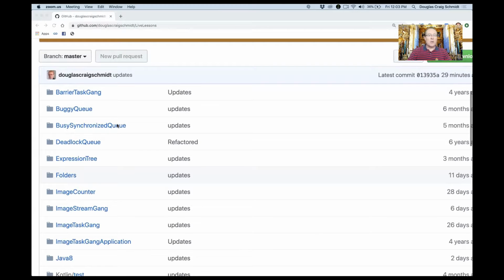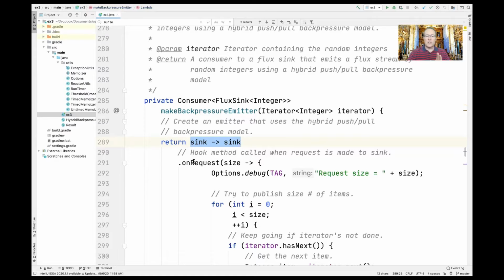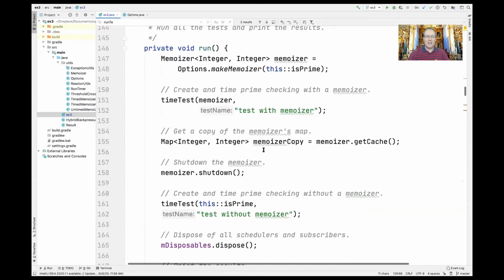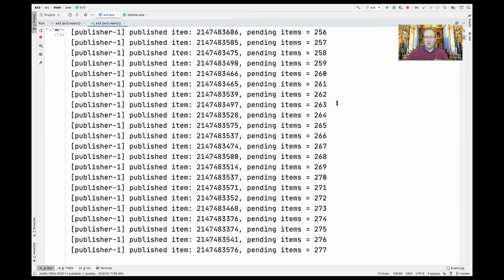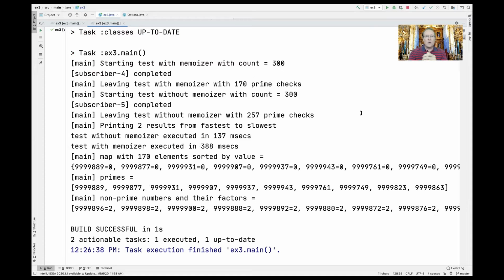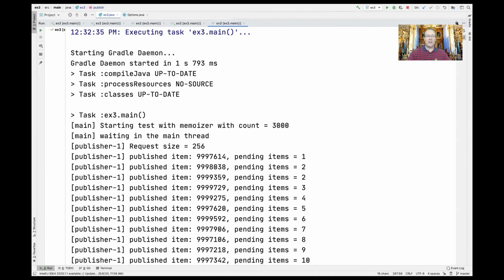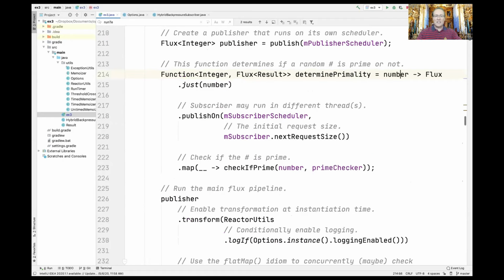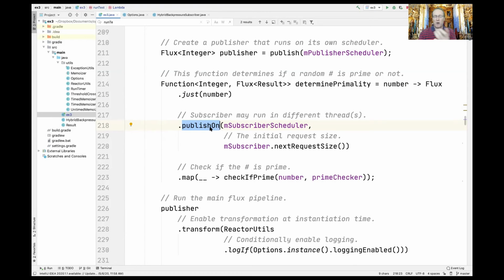Analyzing Back-Pressure Strategies in a Concurrent Reactive Streams Program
This video walks through a program that applies Project Reactor features to implement various types of back-pressure strategies (e.g., ignore, buffer, error, latest, drop, and push/pull) between a publisher and a subscriber that run in different threads/schedulers.